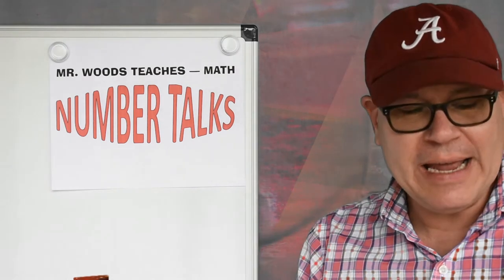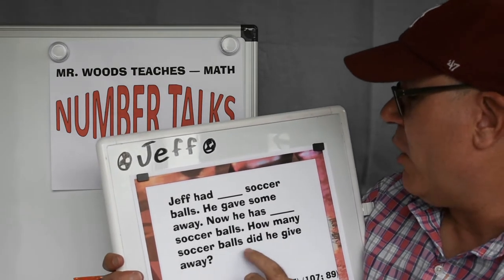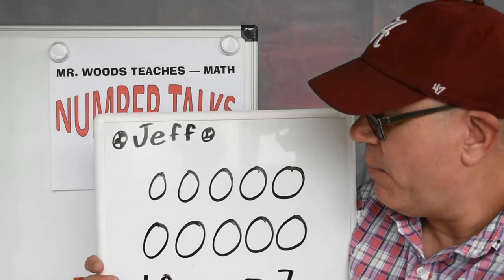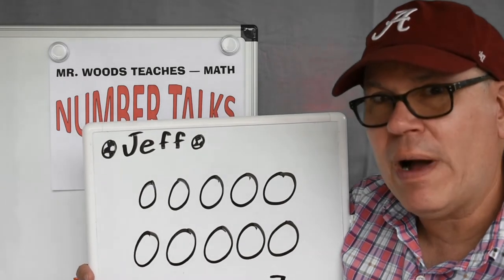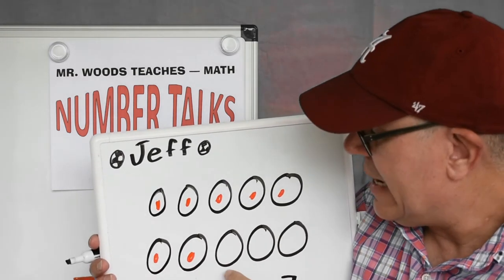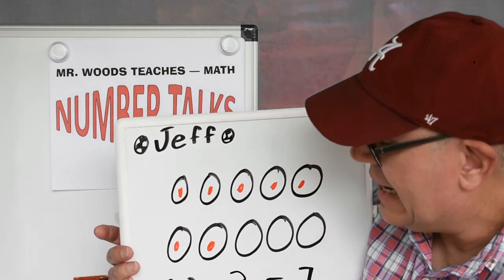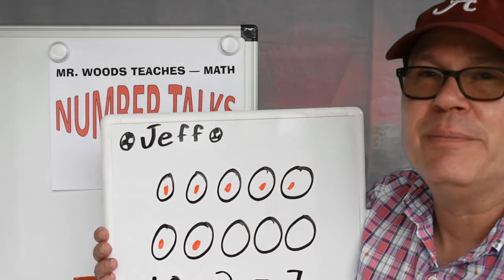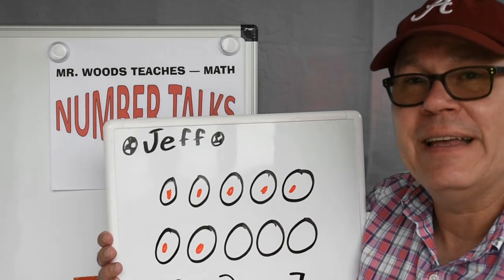Mr Woods Teaches | Number Talks | Talk 16